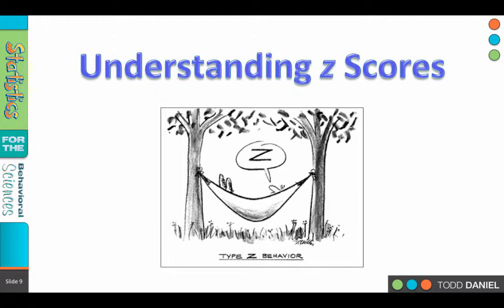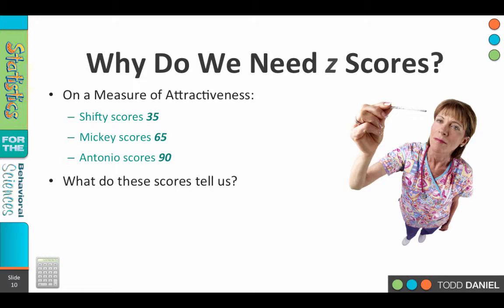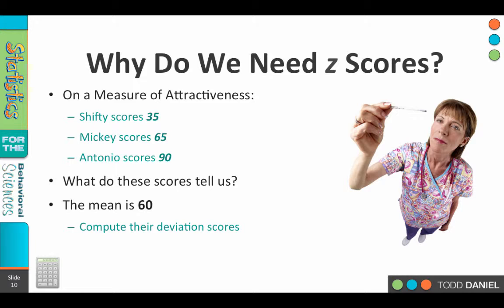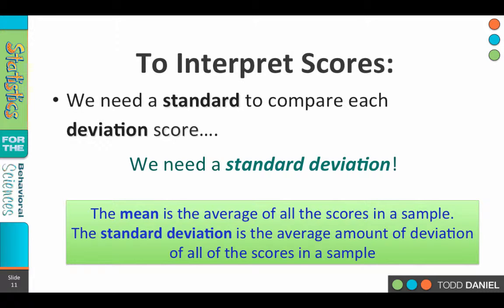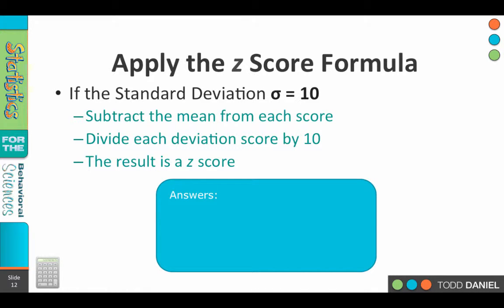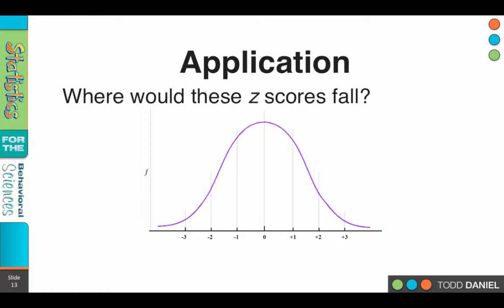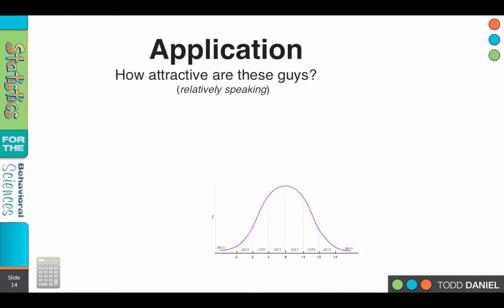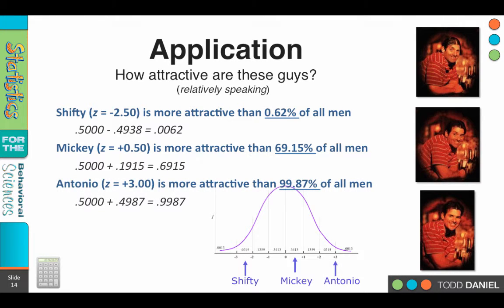9-2 Why We Need z Scores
Statistics flipped classroom

Table of Contents:

00:06 - Why Do We Need z Scores?
02:54 - To Interpret Scores:
04:05 - Apply the z Score Formula
05:07 - Application
06:23 - Application